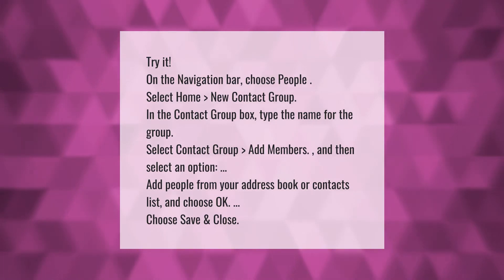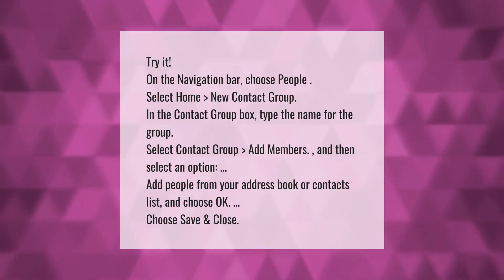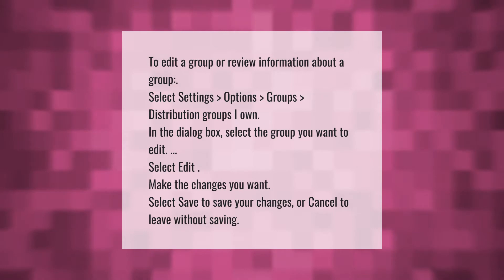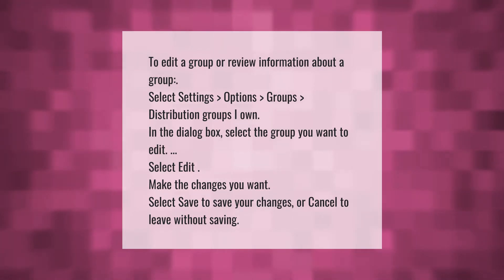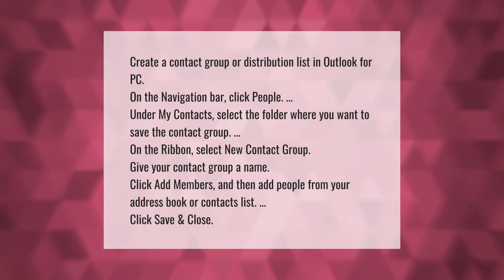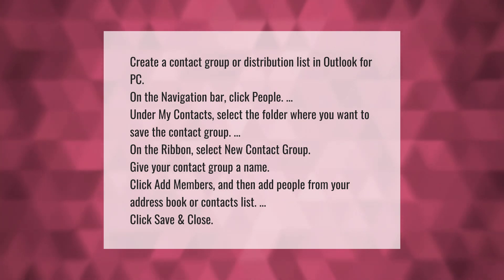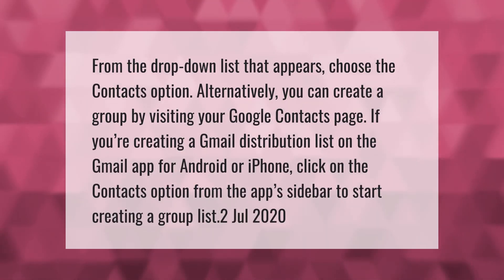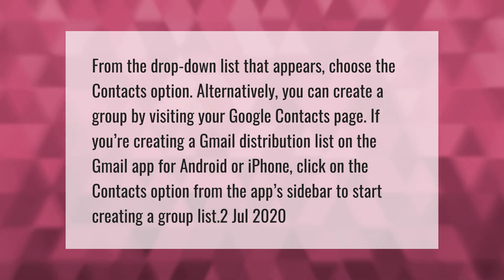How do I create email group in Outlook?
00:00 - How do I create email group in Outlook?
00:42 - How do I manage a distribution list in Outlook?
01:14 - How do I create a group email list?
01:52 - How do you create a group for email?

Laura S. Harris (2021, April 17.) How do I create email group in Outlook?
    AskAbout.video/articles/How-do-I-create-email-group-in-Outlook-236157